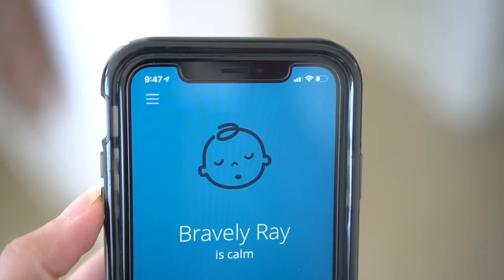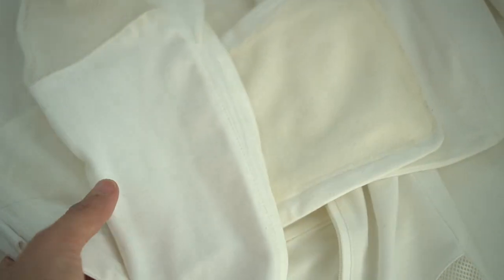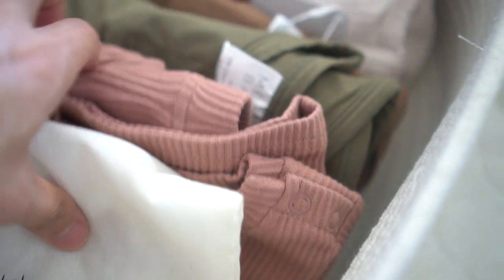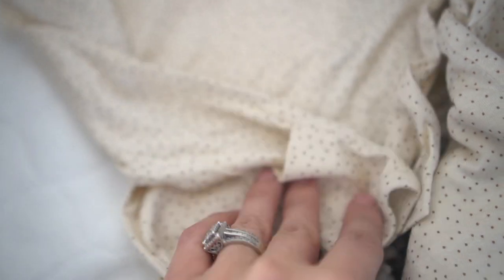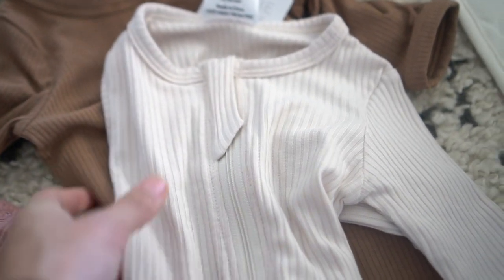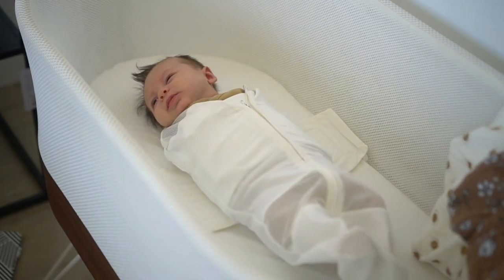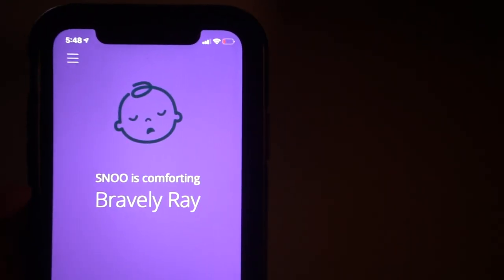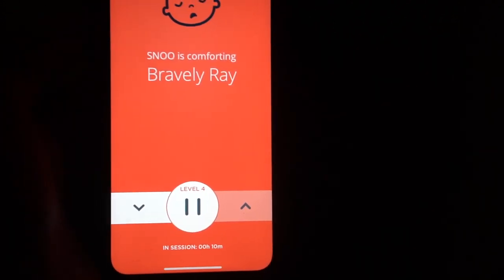DITL With The Snoo Sleeper | How We Use The Snoo | Does It Work | DITL With A Newborn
Todays Vlog  is a Day in the life with the Snoo from Happiest Baby.

Amazon storefront

A Little About Me:
Starting a new Vlogging chapter in our lives to document more memories as a family as we enjoy this journey of Life together in Arizona.
 I'm Natalie, a stay at home Momma of 2 busy kids. I have recently pulled Nyla out of charter/public school and are venturing into the homeschooling world. Im married to Josh Hemsley. Nyla Breeze is a feisty little dancer,  Jolby Jack is a sports lovin little guy & baby #3 on the way.